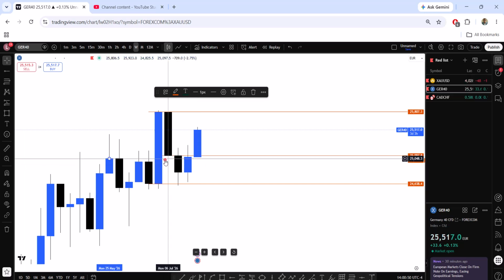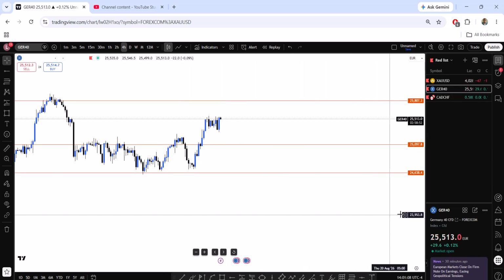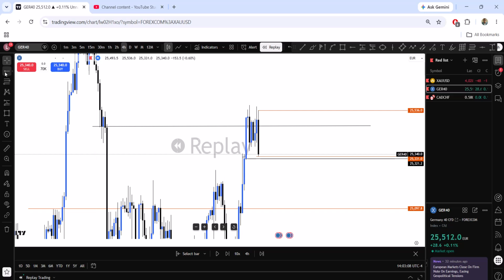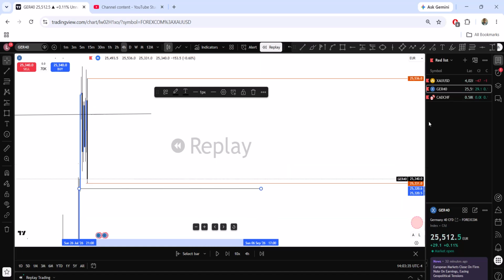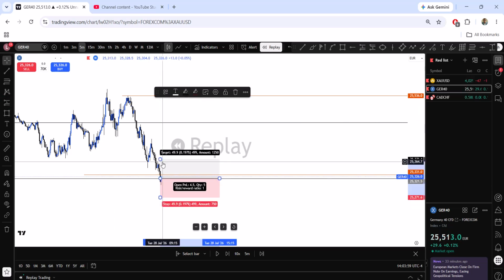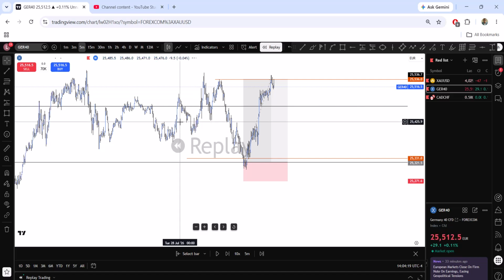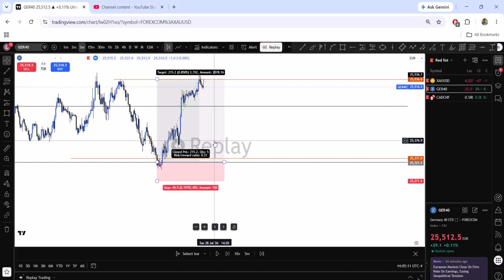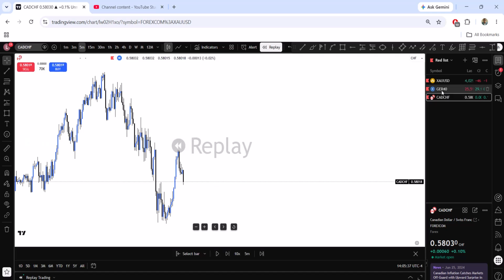GER40 CRT + Key Level | My Visual Diary | 28 July 2026